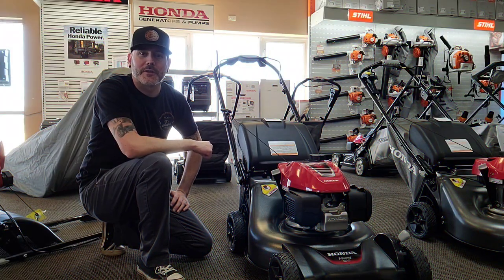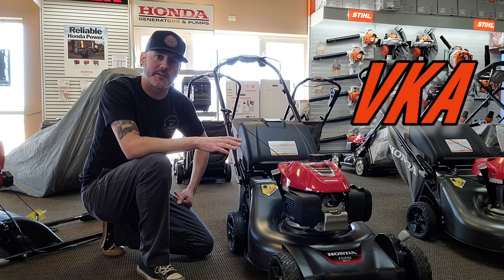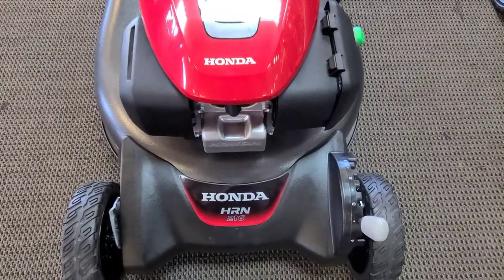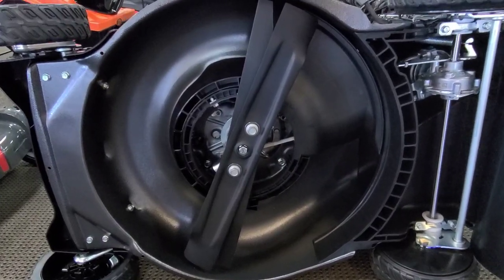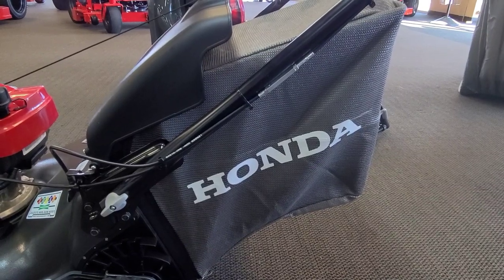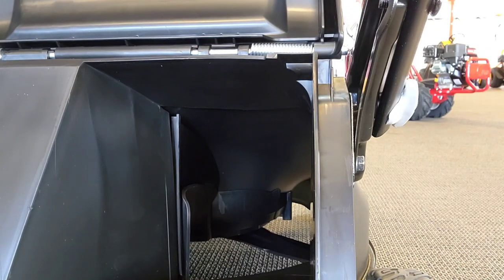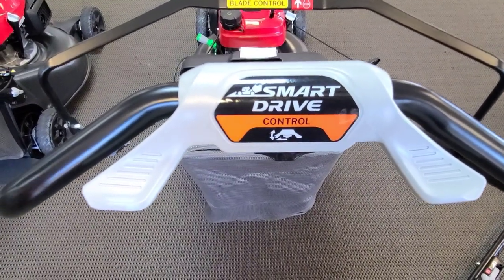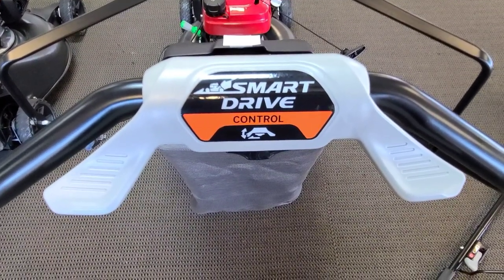Honda HRN 216 Review | What you need to know | Ep: 1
I'm breaking down the Honda HRN216 lawn mowers! This SHOULD be everything you need to know.